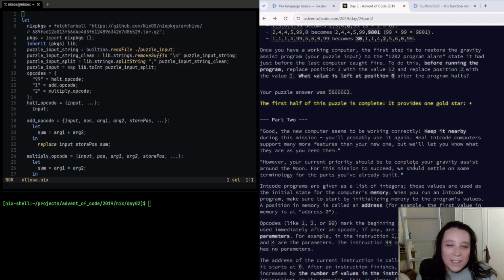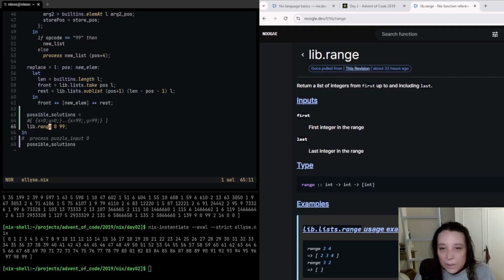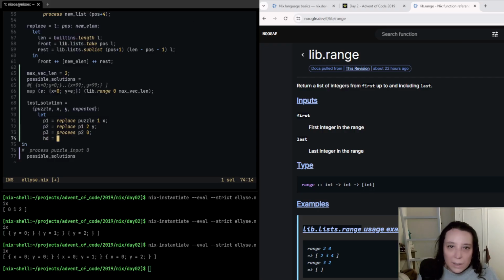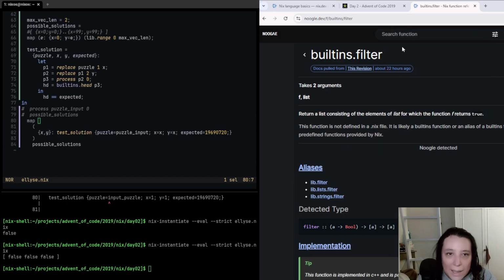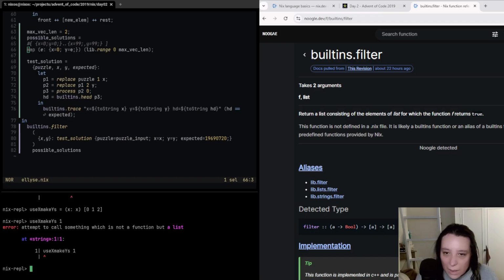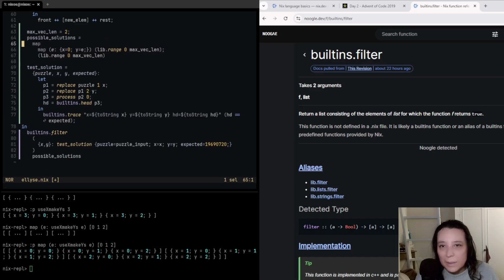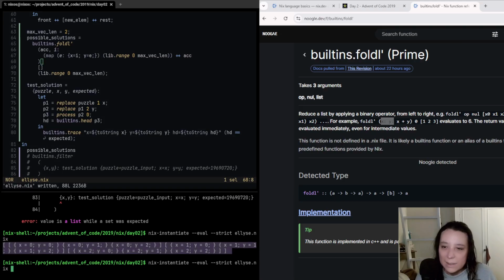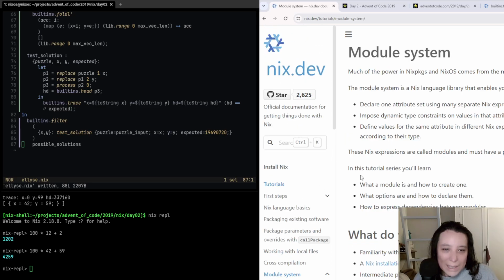Nix Coding - Advent of Code 2019 Day 2 PART 2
We're doing some Nix programming. I had no idea there was a part 2 for each day! Someone told me (thank you!) so we're doing part 2 for the day 2.

Unfortunately we have no Isabel today, but we'll try to power through it!